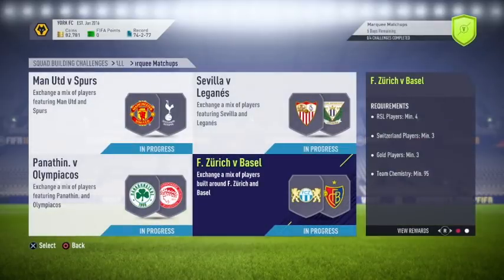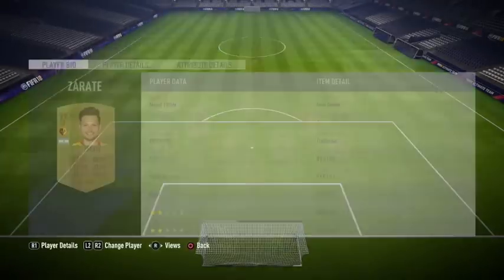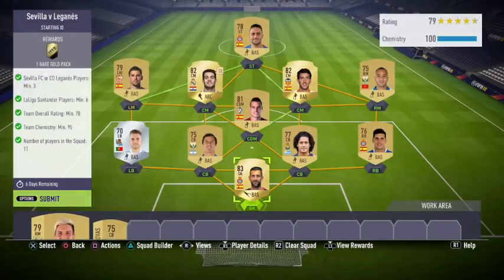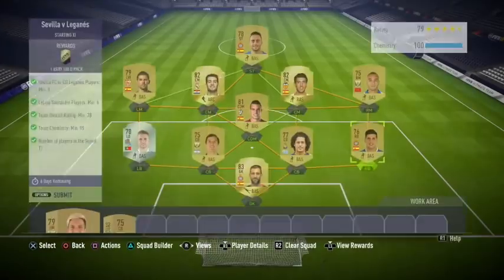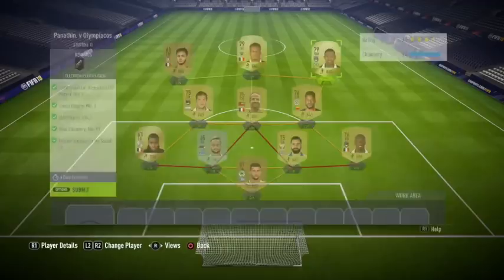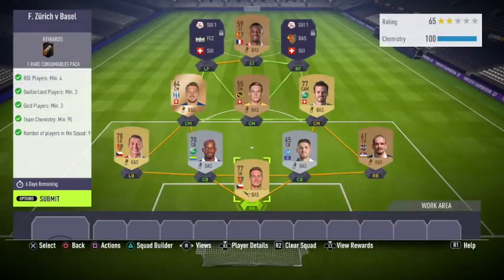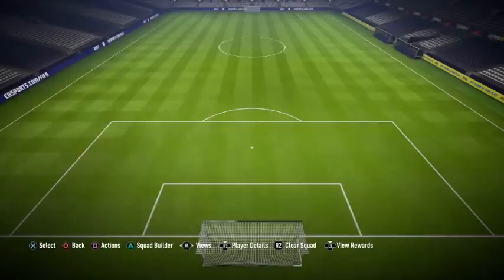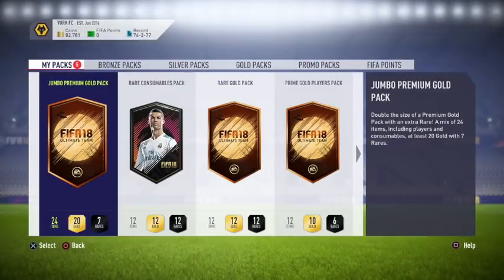FIFA 18 Marquee Matchups SBC #5 Man UTD v Spurs, Sevilla v Leganes, Panathin v Olympiacos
FIFA 18 Marquee Matchups SBC #5 Man UTD v Spurs, Sevilla v Leganes, Panathin v Olympiacos, F Zurich v Basel

Previous FIFA18 Squad building Challenges